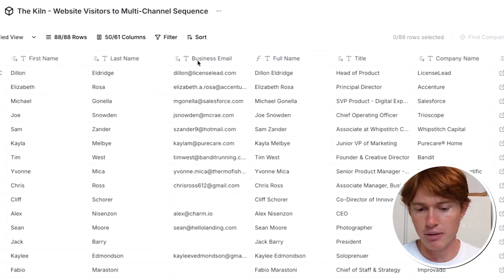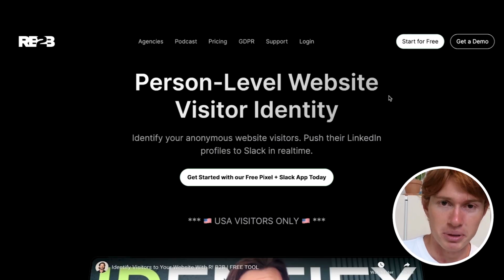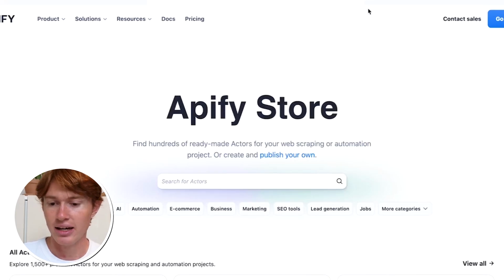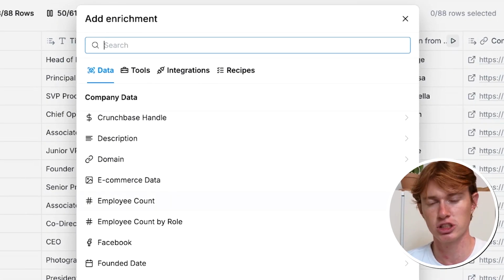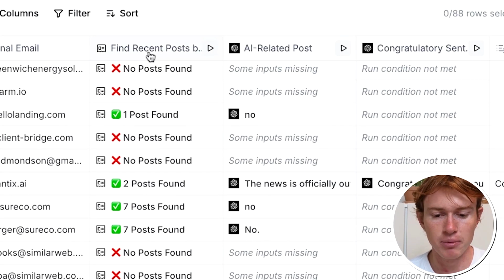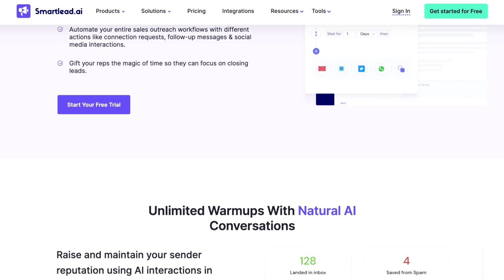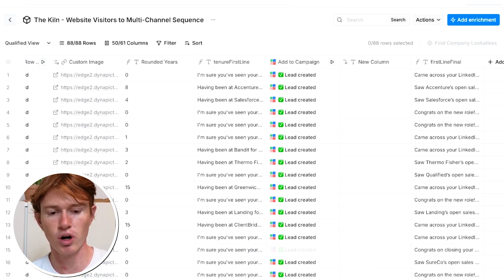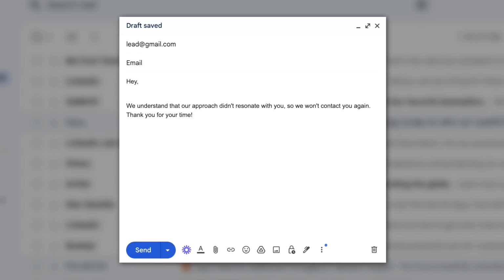how to get b2b clients in your sleep (sales/business guide 2024)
Are you struggling to find sales in the b2b sales world? In this video, I'll guide you through the best lead generation strategies to help you master lead generation and boost your b2b lead generation efforts. Whether you're new to lead gen or looking to refine your lead generation tutorial skills, this comprehensive guide will show you the top lead generation tools and techniques.

Discover the secrets of effective lead generation strategy and learn from the best lead generation tutorial for beginners. You'll gain insights into how to generate leads that convert, and get access to a top-notch lead generation course. We'll dive deep into cold email marketing and cold email lead generation, helping you to enhance your sales process.

Master sales techniques that work and explore powerful marketing strategies, including b2b marketing and digital marketing.

Don't miss out on our expert tips for email marketing and client acquisition, and learn how to get clients effortlessly.